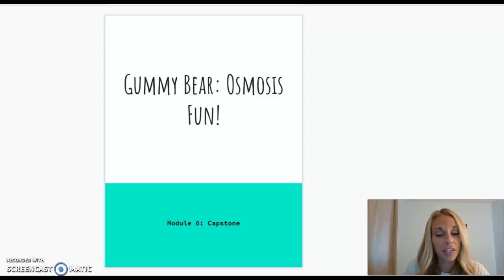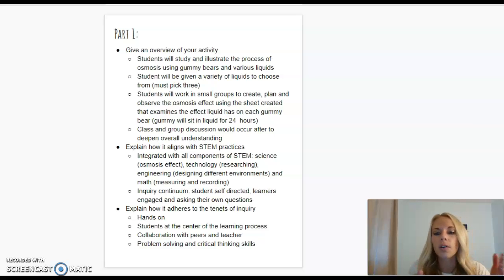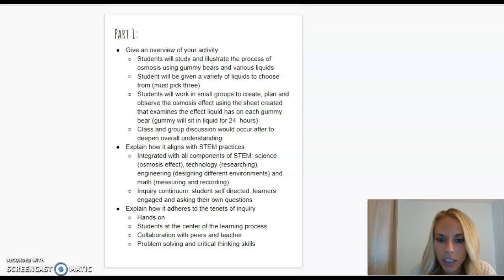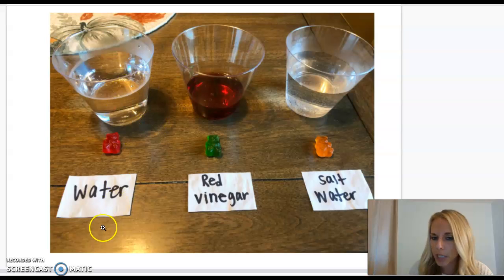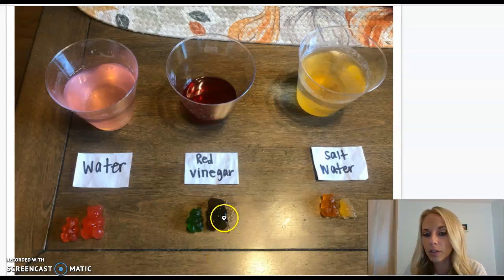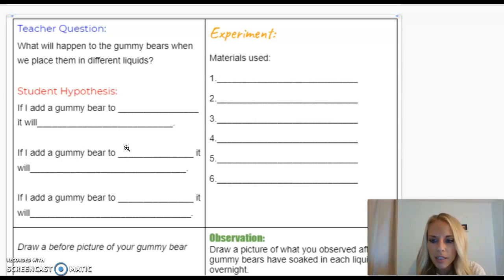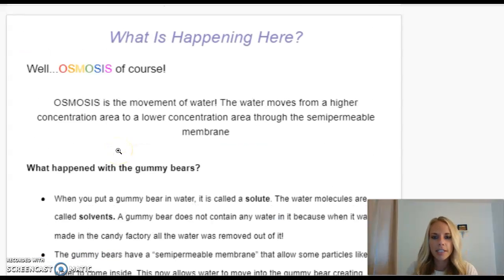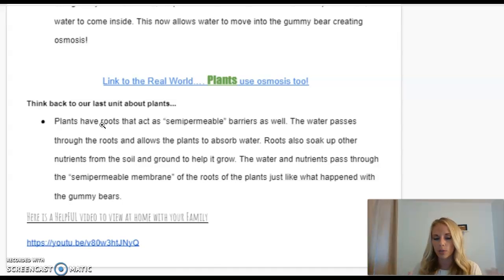ACTE 651: Module 6- Capstone Project